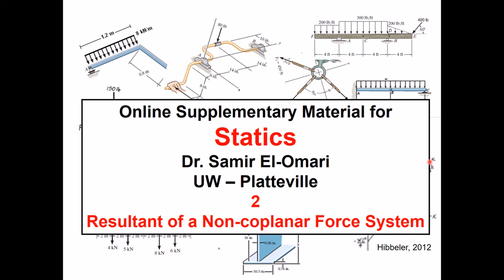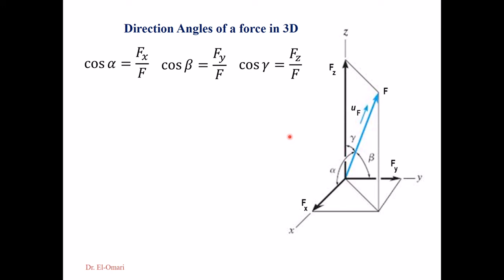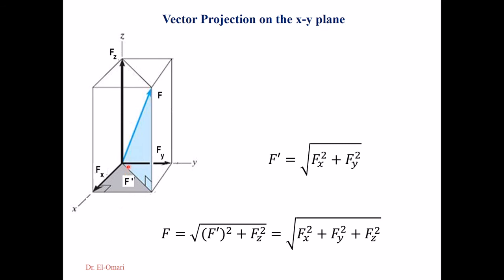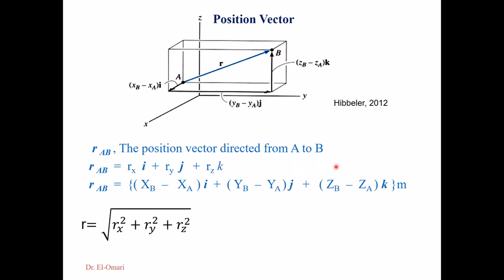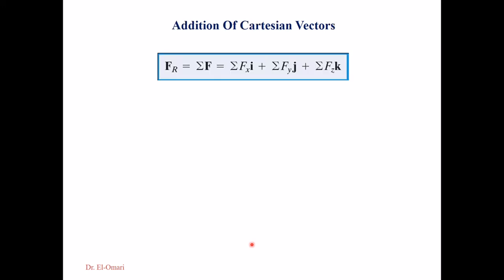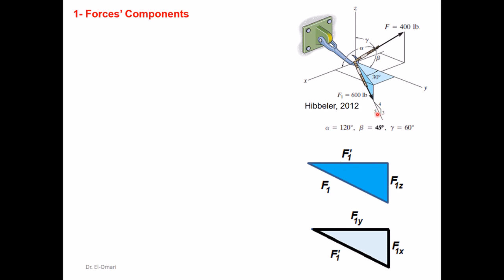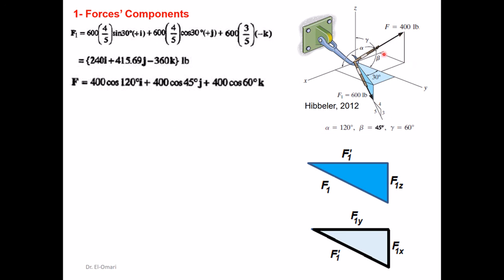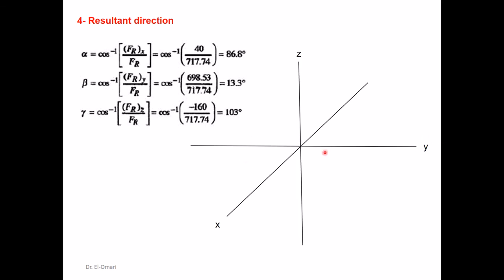Statics -- 2 Resultant of a non coplanar force system